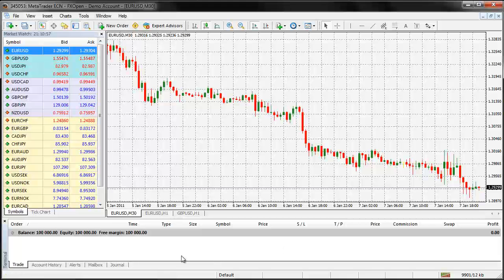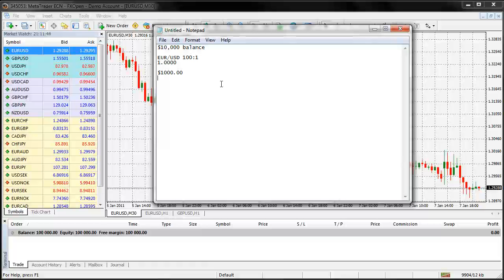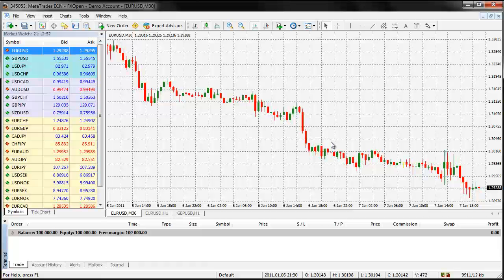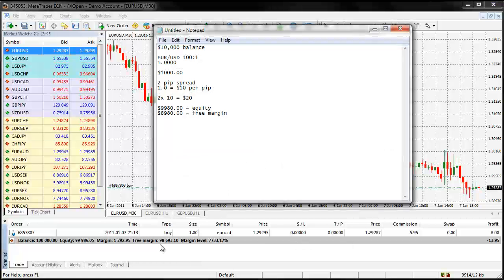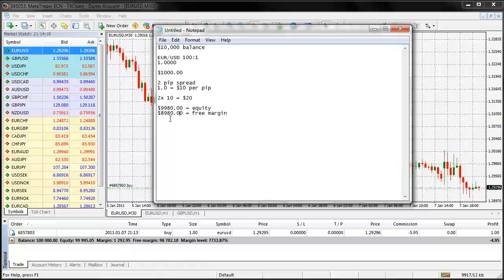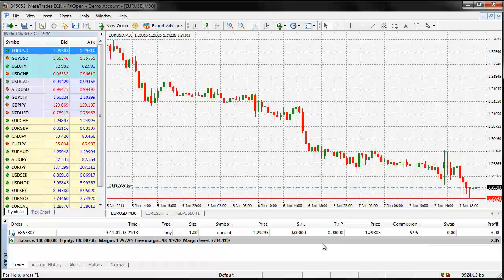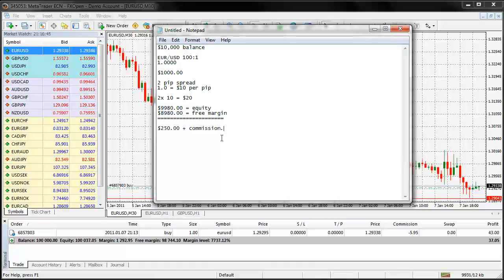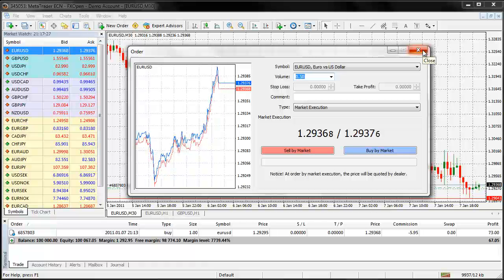The basic concepts of Money and Risk Management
It's really not that difficult. It's like balanacing your checkbook!

Can you afford to buy desert for each days meals? No, do we still buy them? Sometimes :) But for most part we will wait until we have the money to venture out and have a nice cake after dinner, etc.

Know your market. Understand and pay close attention to the balance, equity, free margin within the Terminal, it'll give you an idea of how much you can afford based on the lot sizes you can chose to trade with.

Depending on the type of Live Real Money Forex Account you have and varying from Broker to Broker some will only allow 4 lots per trade or per account.

Once you've worked out how much free margin you have, ask yourself is the risk within your comfy zone. if it's not, reduce the lot size.

Beginners: I recommend trading at live real money account with say, $100 in the account and only trading lot sizes of 0.01 large, which will equate to either 10 cents or 1 cent depending the type of micro account you have with the broker.